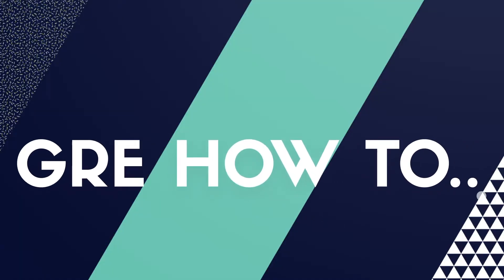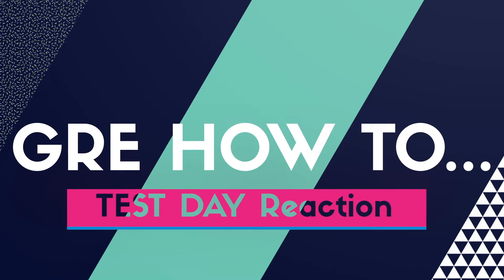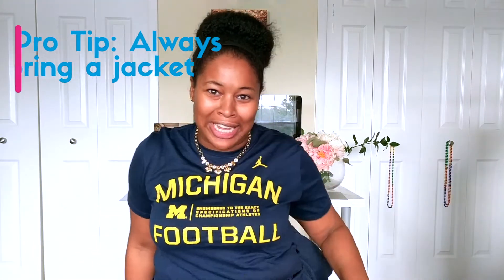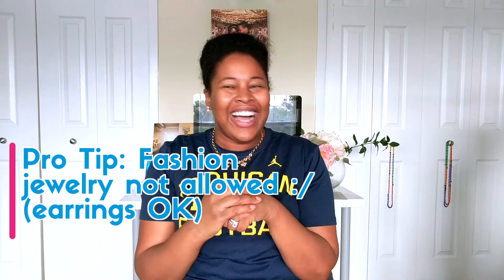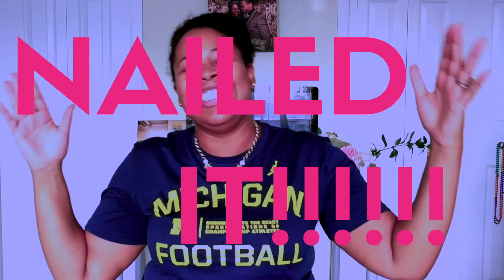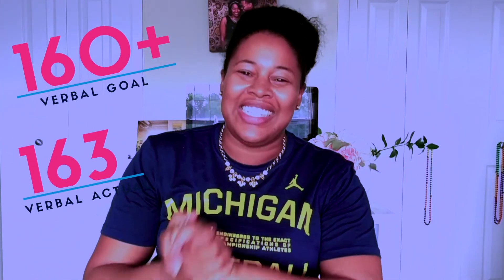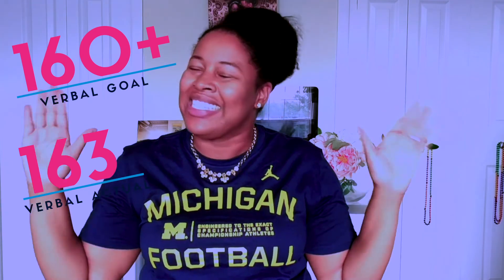GRE Test Day! How I Scored in 93rd Percentile on GRE (2018)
It’s official! I have taken my first GRE test for real. In this video I share my reactions, tips to make your GRE test experience as smooth and as enjoyable as possible, and my GRE score with analysis. P.S. I don't really know why the video turned blue toward the end. Sorry about that!

Timestamps (for your convenience):
0:28 Important New Updates!
2:25 Morning Ritual
3:33 What I Ate & Packed for a Snack (He said it’s an entreeee j/k)
6:24 Test Center Tips and Protocol
7:39 Reaction to Argument Essay and Issue Essay
8:31 Reaction to Quantitative Reasoning and Verbal Reasoning
12:28 My GRE Score

About the GRE How To Series:
We're all studying for the GRE to achieve something bigger. The GRE How To series is designed to support you with a community and an authentic approach to the study journey. The series covers, Verbal Reasoning tips, GRE vocabulary, strategies for Quantitative reasoning and more. We don't all start at the top of the game, but together we can get there.